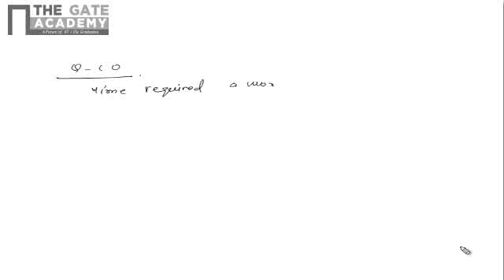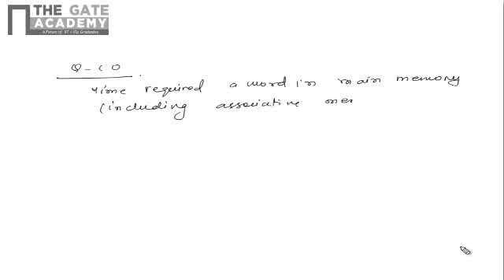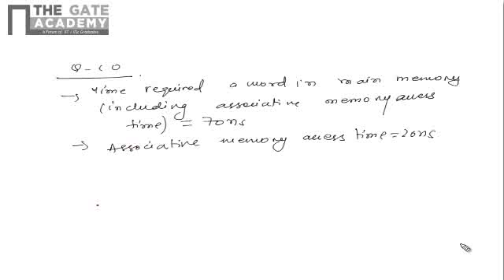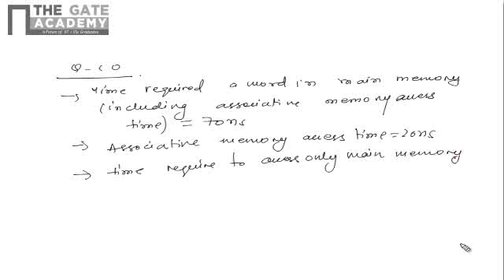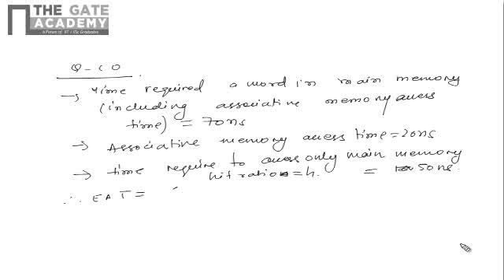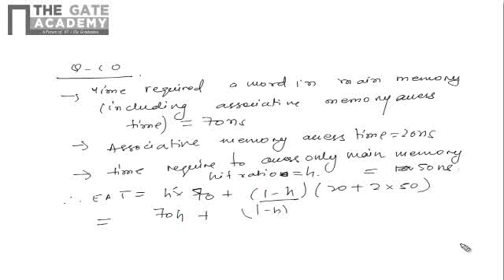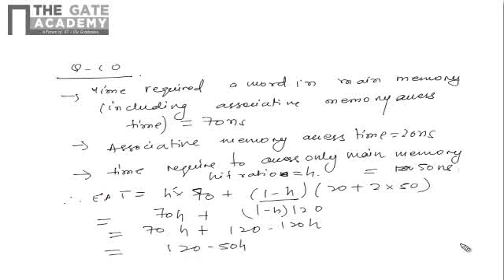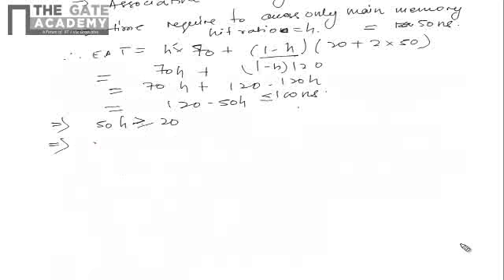GATE 13 CS TS 10 Q No 41